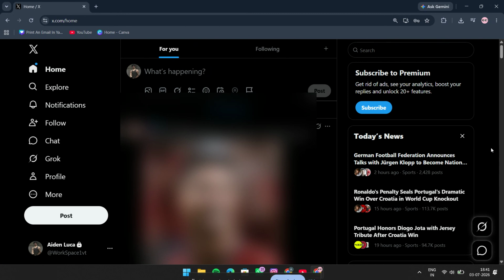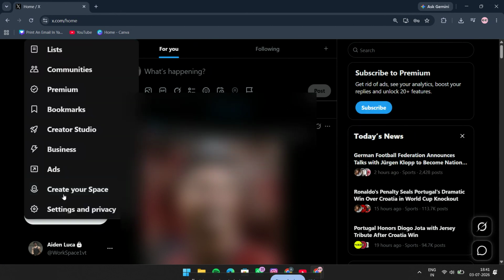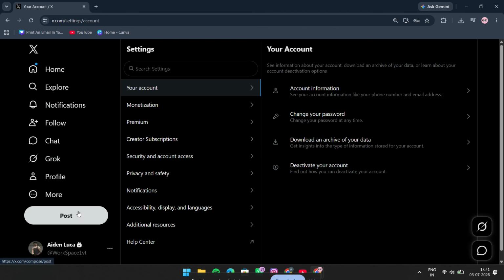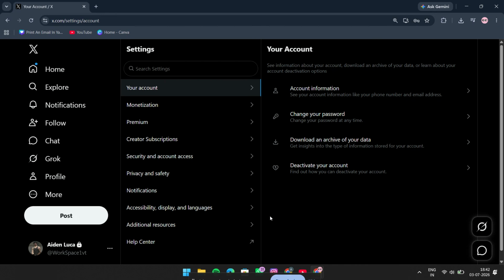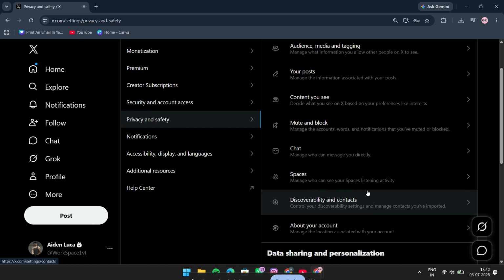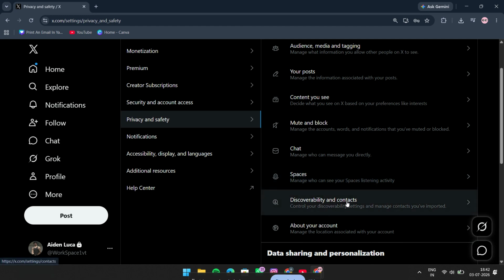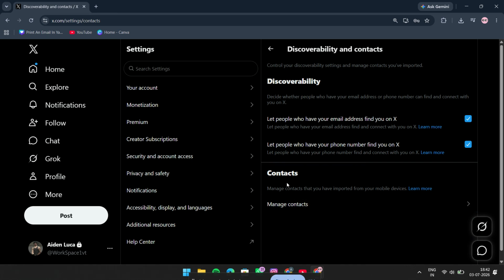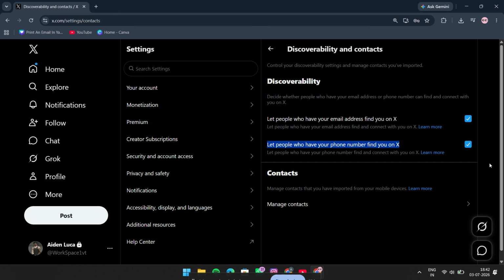How To Allow People Who Have Your Phone Number Find You On X.Com / Twitter (Easy Guide)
Learn how to allow people who have your phone number find you on X.com / Twitter by changing one simple privacy setting.
Follow this quick step-by-step guide to find the Discoverability and contacts option and turn it on.

🕚Timestamps:
0:00 Intro
0:12 Click More In The Left Navigation Bar
0:22 Open Settings And Privacy
0:31 Go To Privacy And Safety
0:39 Open Discoverability And Contacts
0:48 Turn On Let People Who Have Your Phone Number Find You On X
0:58 Outro

✍️What You'll Learn In This Video:
• How To Let People Find You On X Using Your Phone Number
• How To Open Discoverability And Contacts On X
• How To Change X Privacy And Safety Settings
• How To Manage X Account Discoverability Options

💡Pro Tips:
• Review your discoverability settings regularly if you want more control over who can find your account.
• If you want more privacy, keep phone-number discovery turned off.
• Make sure you’re signed into the correct X account before changing settings.
• Check other privacy settings in the same menu to customize your experience.

🌐 Access X Here:
  x.com